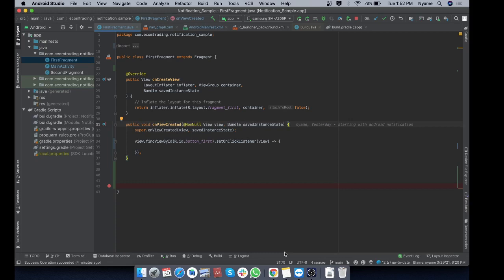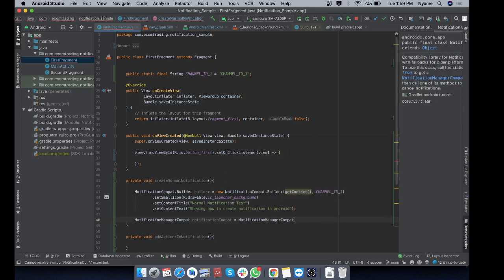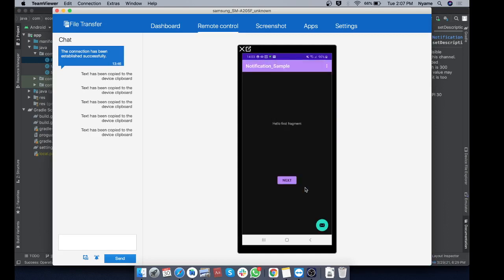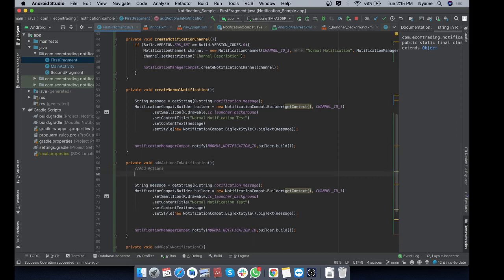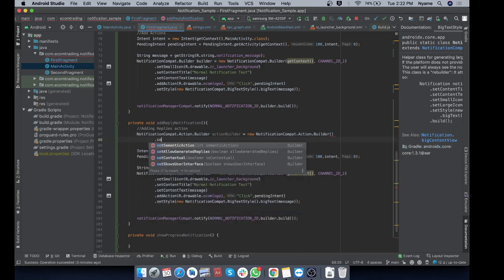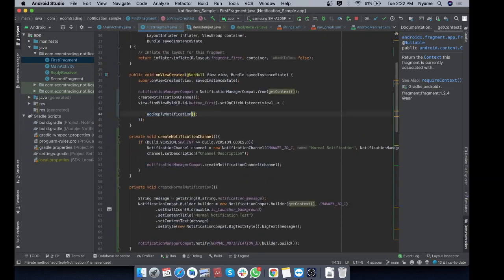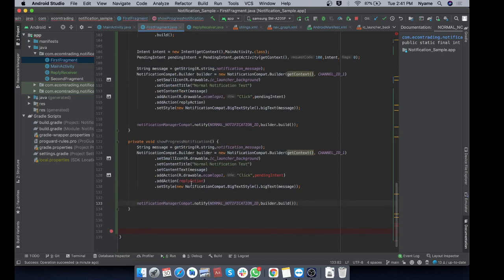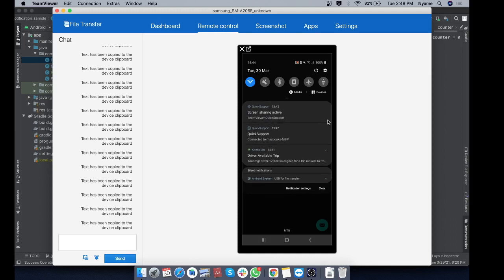Android Notification Tutorial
In this tutorial, we will learn how to create android notification and how we can use notification for communication purpose, show progress of a task in the background and performing normal navigation to our app from the notification instance.